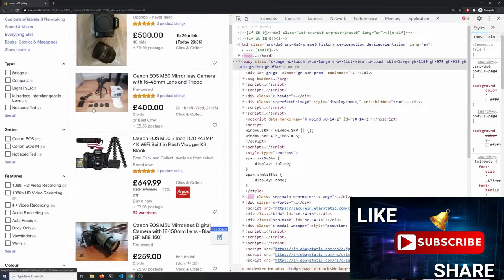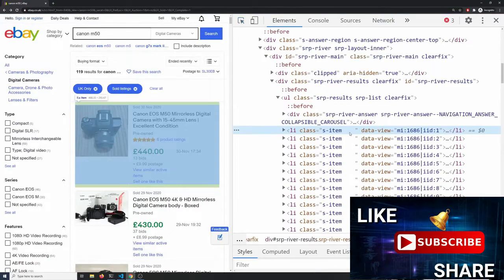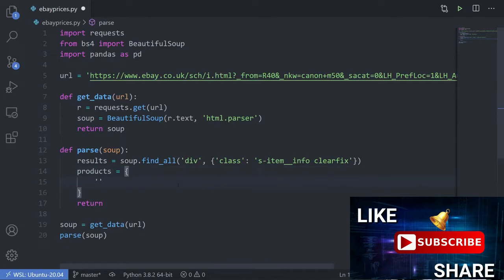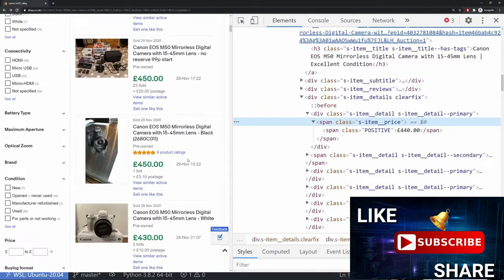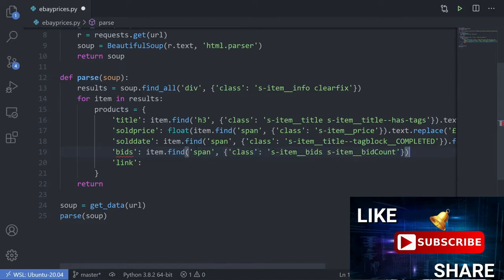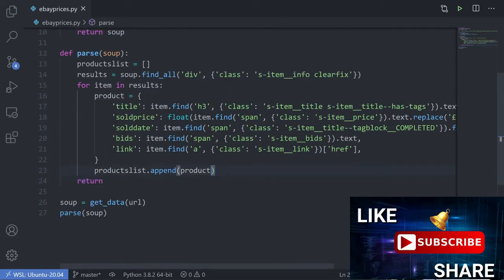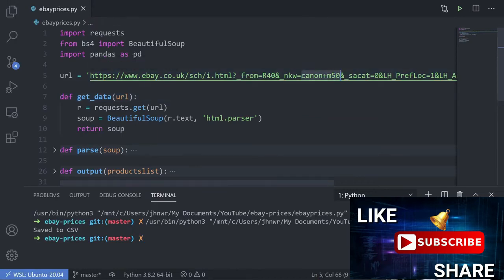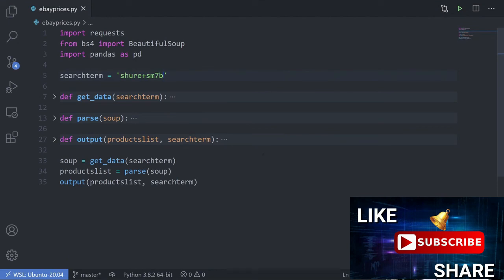eBay Price Tracking with Python using Beautifulsoup and HTML Requests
Learn how to create an eBay Price Tracker with Python using Beautifulsoup and HTML Requests

⚠️ LICENSE ⚠️